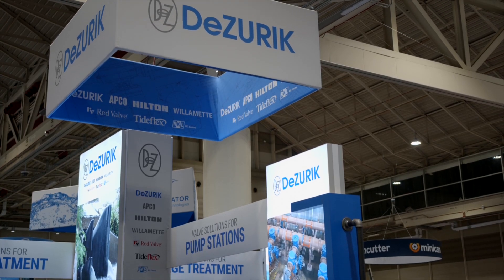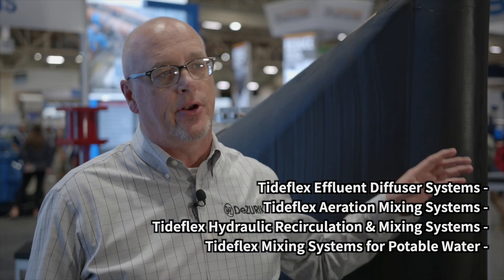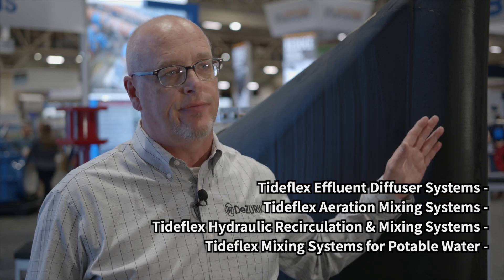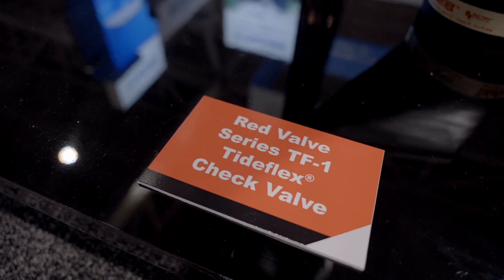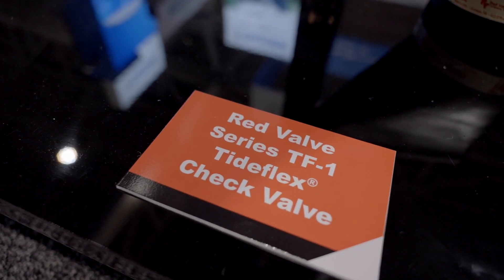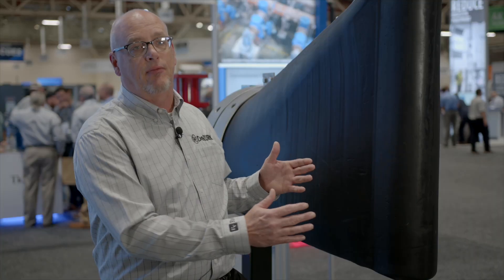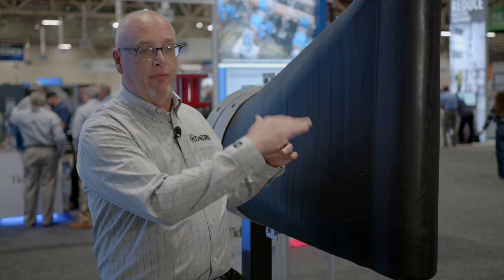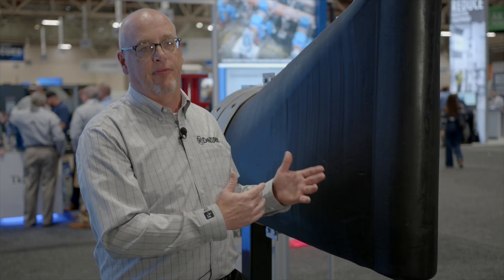Tideflex® Check Valve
A Revolutionary Design for Backflow Prevention
Tideflex® Duckbill Check Valves have low headloss and achieve the tightest possible seal for backflow operations, particularly at low flow rates. The flexibility of the Tideflex® Check Valve allows the valve to compress around trapped solids, providing a much better seal than flapgates. With the development of the patented Curved Bill, sealing capabilities are further improved because the Curved Bill is more flexible than the rest of the valve and will compress even more around solids. Our check valves offer low cracking pressure to eliminate standing water and maximize storage volume in the upstream pipe.

Tideflex® Check valves feature a one-piece elastomer and ply reinforced body, similar in construction to a truck tire. As a result, our check valves are not affected by rust, corrosion or UV.   They require no maintenance and have a long life span, making Tideflex® Check Valves extremely cost effective.

The check valves operate using line pressure and backpressure to open and close, so no outside energy source is required. When you specify a Tideflex® Check Valve, you are guaranteed a proven record of maintenance-free backflow prevention.